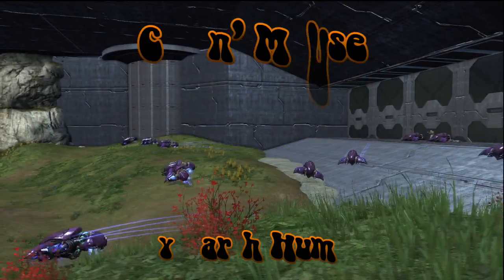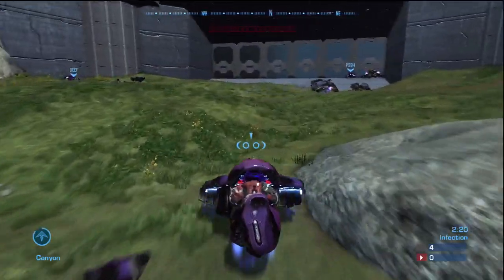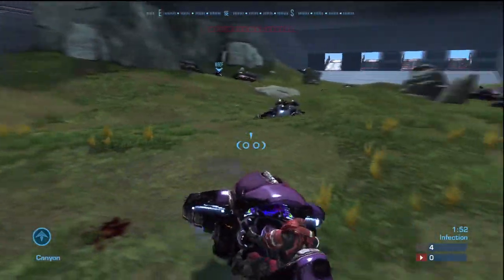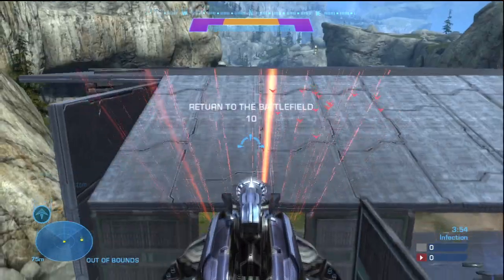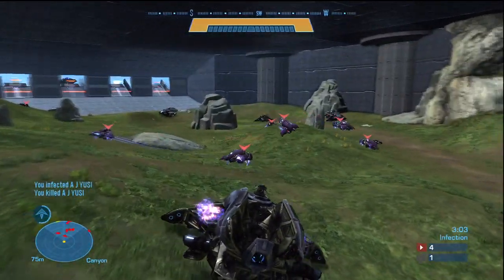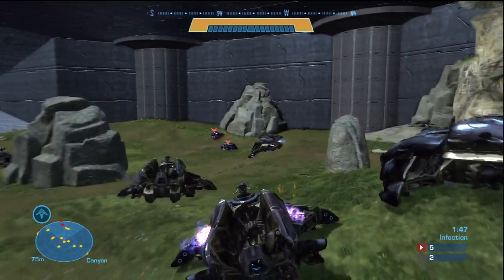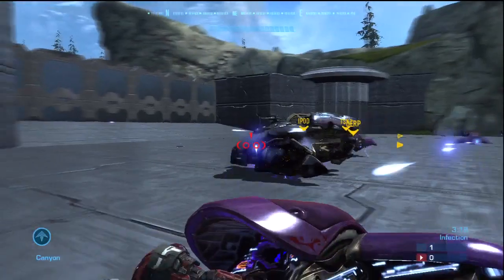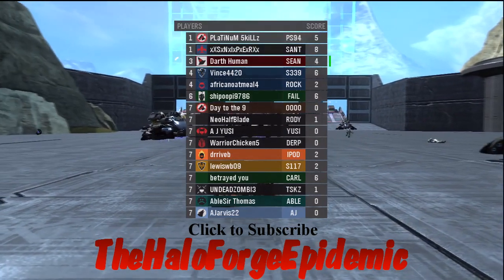"Cat n' Mouse"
--CREDITS--
Commentation by BevansLaw & Darth Human
Video editing by Darth Human
Map created by Darth Human